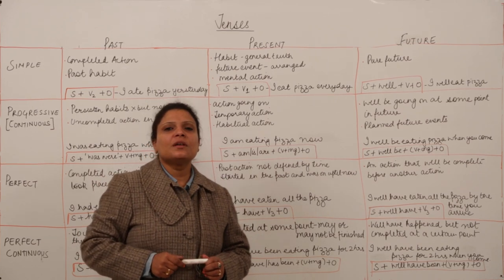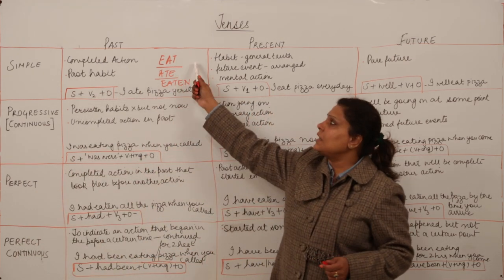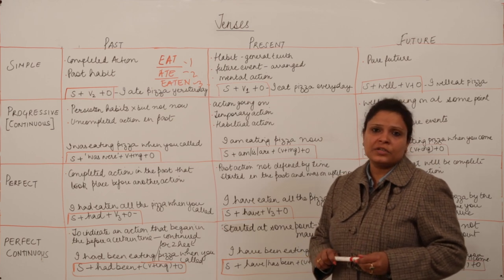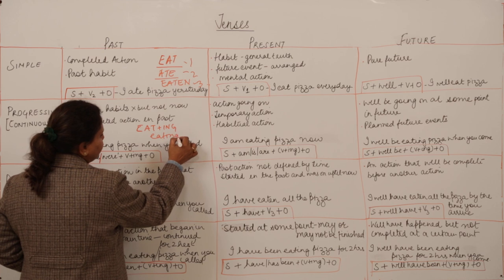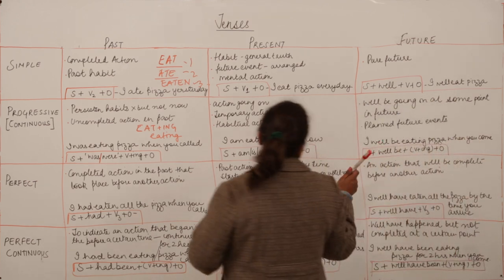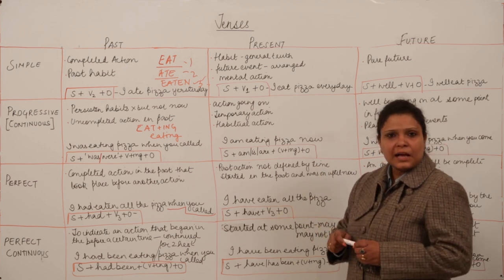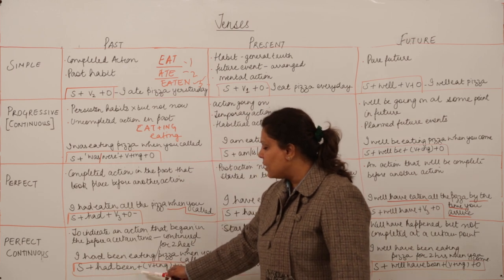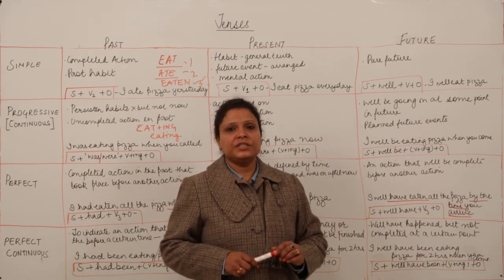Best Free Online Topic l Class 11th I English I CBSE I Chapter I Grammar I Tenses l L10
Class 11 CBSE English has been explained in this course and each and every minute detail has been covered so that students have a thorough understanding and can deal with any question based on this topic.